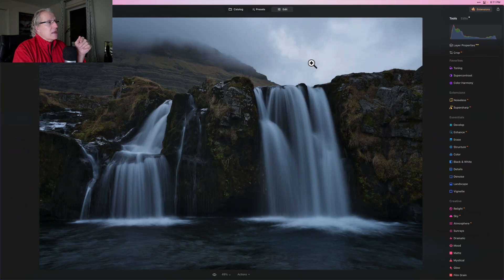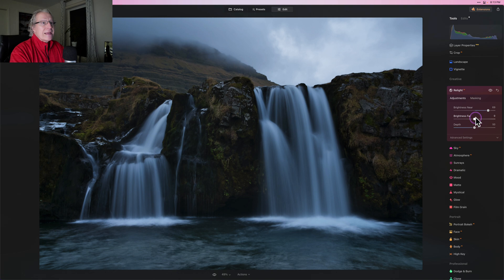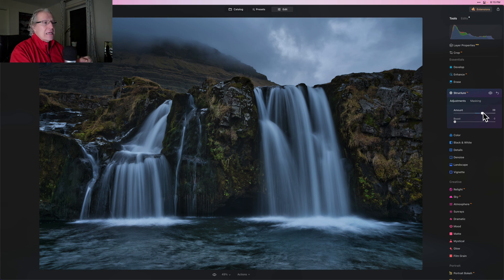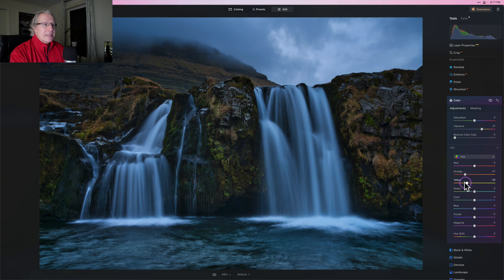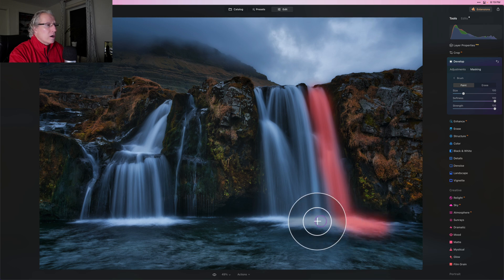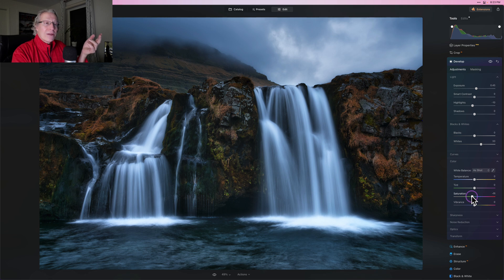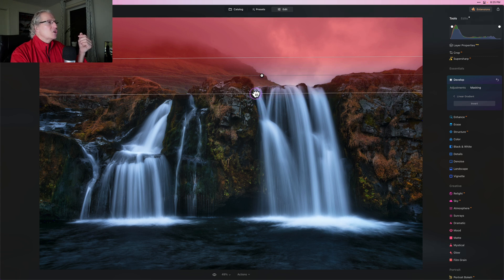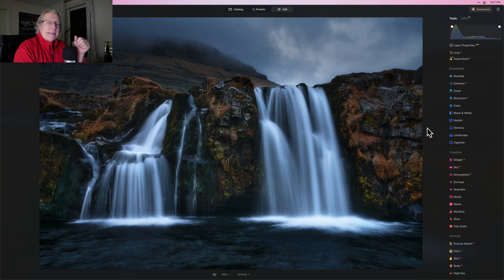Top Tips for Breathtaking Waterfall Edits